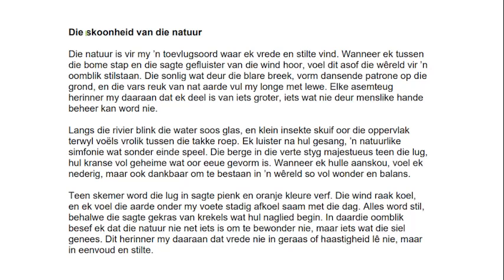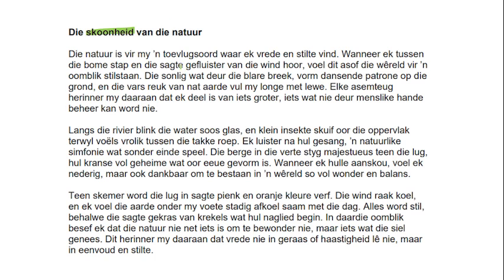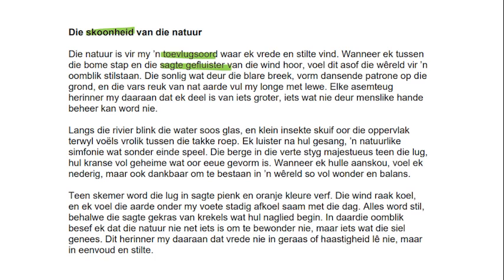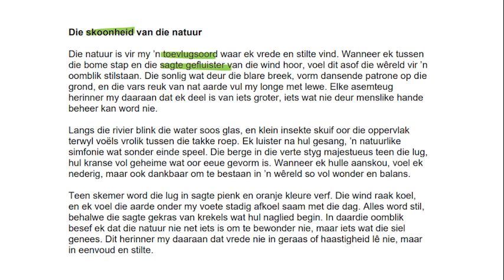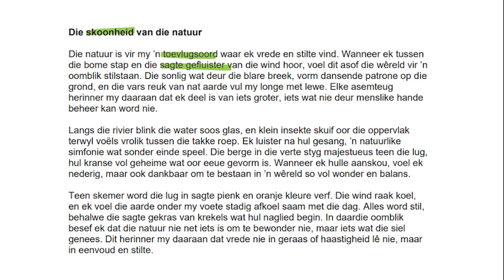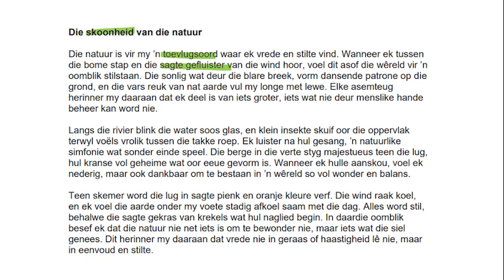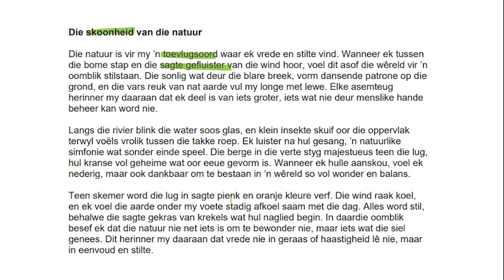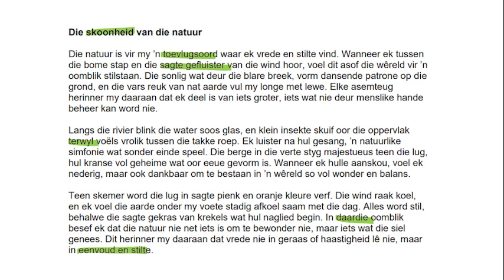Natuur (Distinction Essay) | Afrikaans FAL